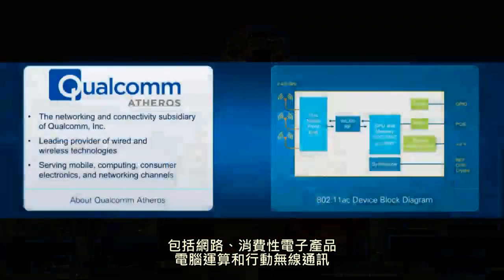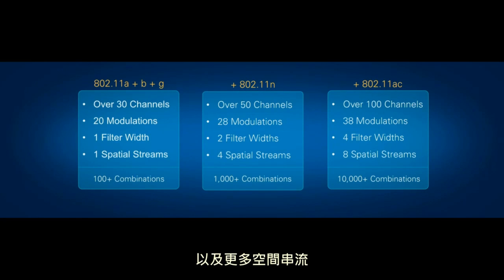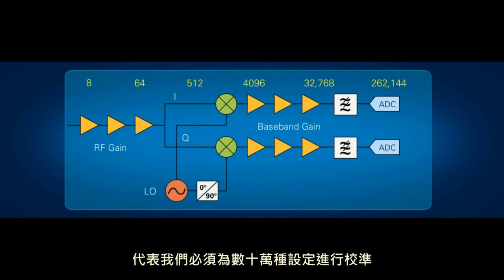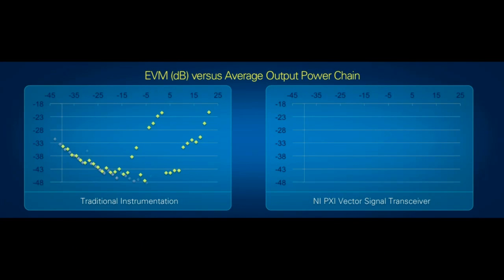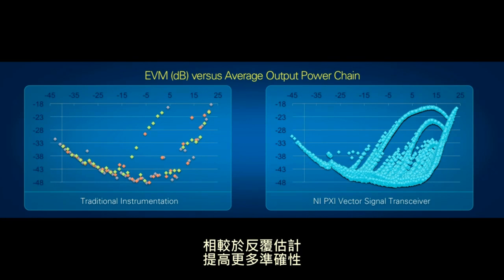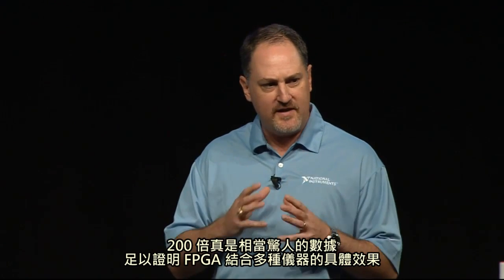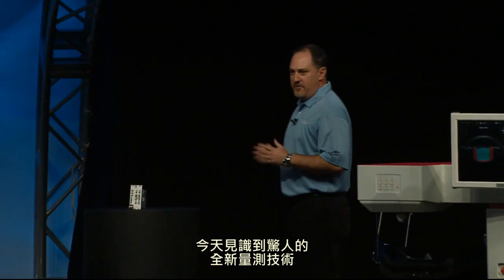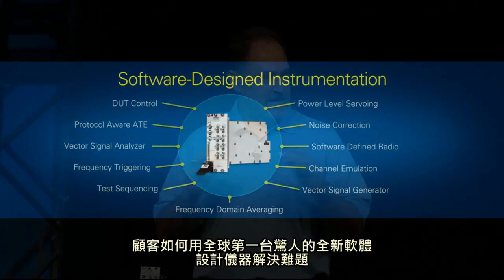NI 案例分享 - 高通創銳訊 802.11ac 測試實例.mpg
了解 Qualcomm Atheros 如何使用 NI RF 儀器進行 WLAN 測試，進而達到比以往快 200 倍的測試速度。更多資訊:ni.com/vst/zht